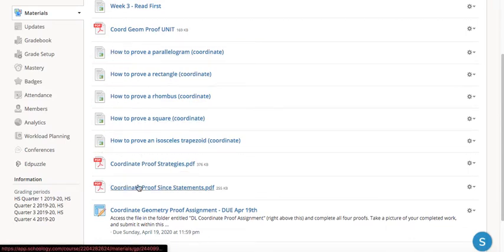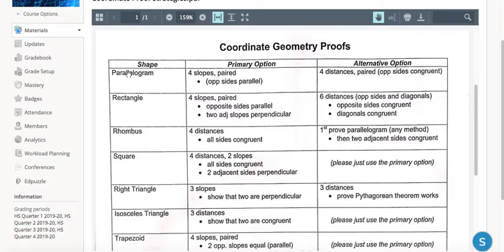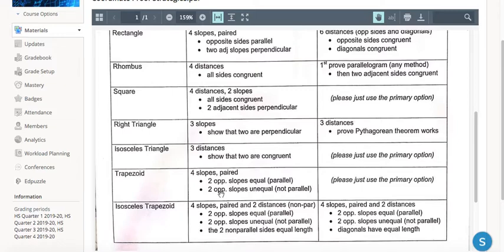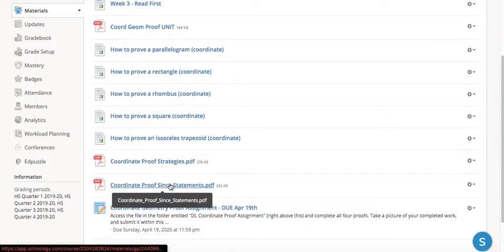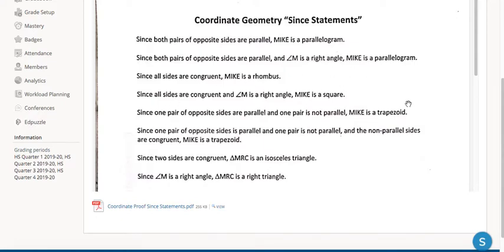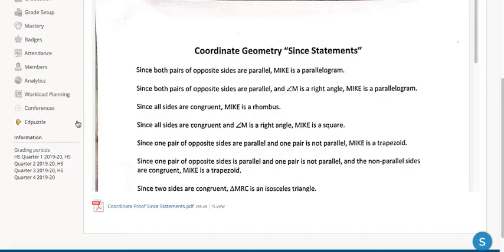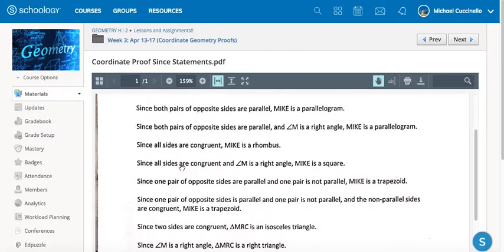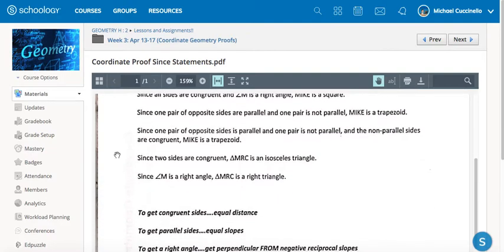Help with Resources